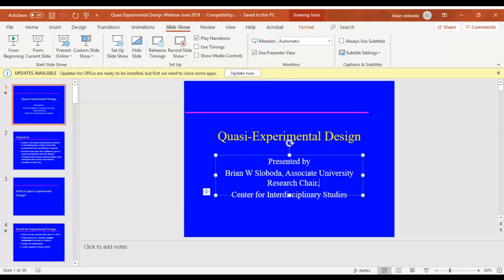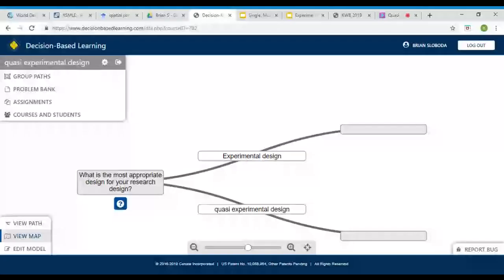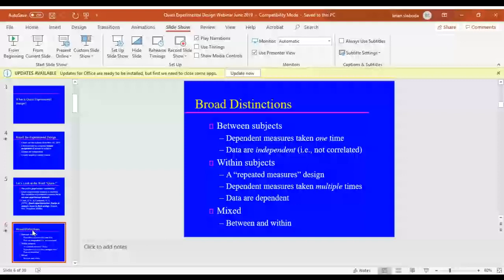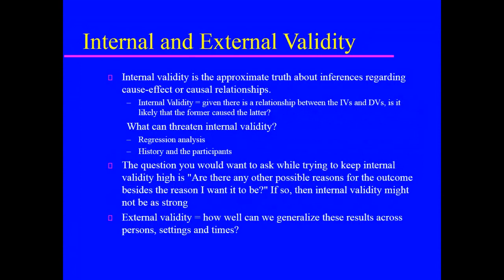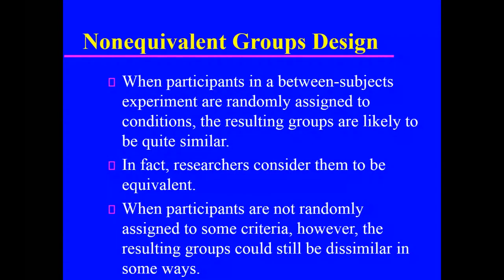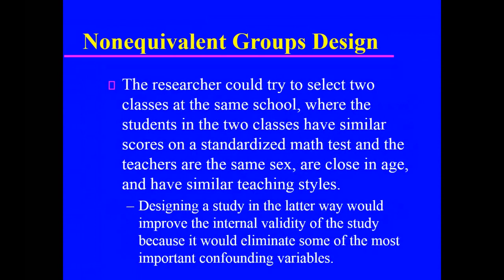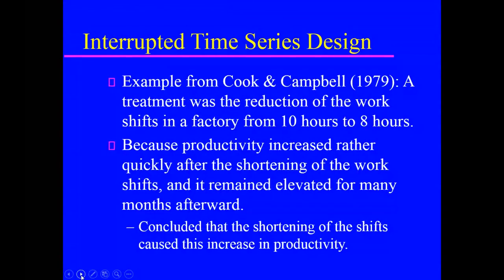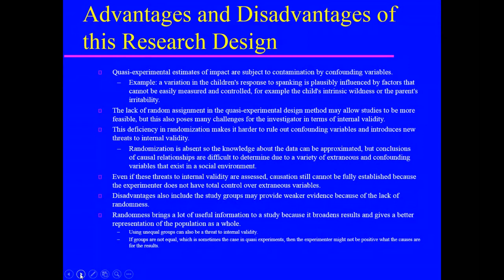Quasi Experimental Research Design